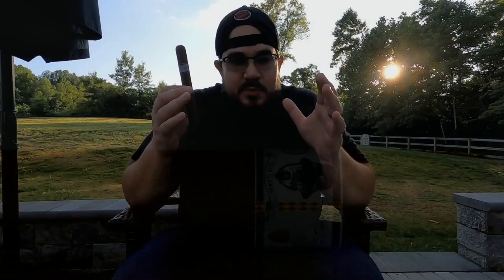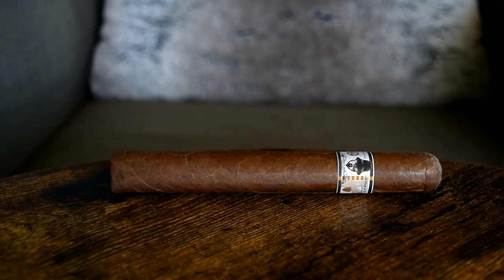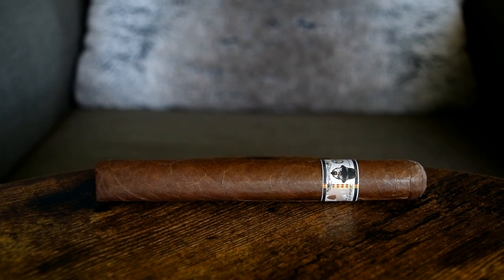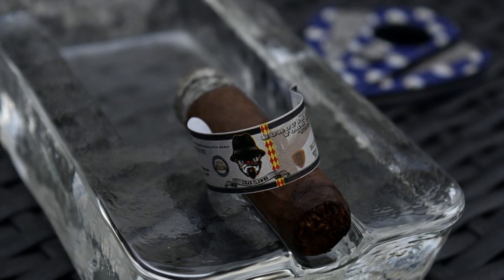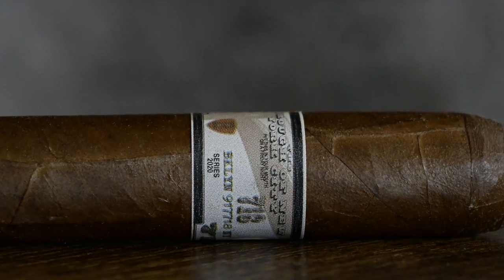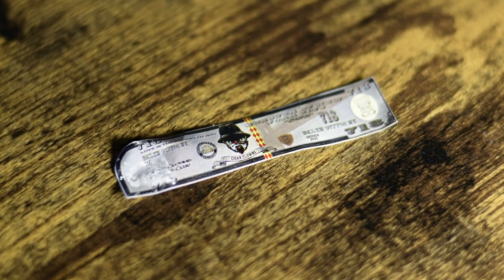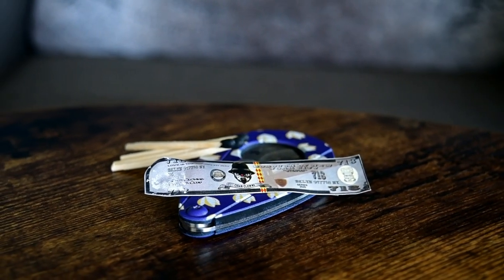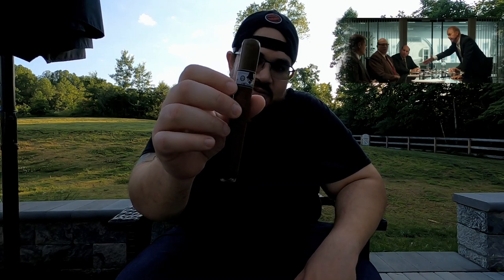The Ronald: June LCA and Movie Pairing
Review of The Ronald, June's Privada Cigar Club Limited Cigar Association release. Toward the beginning I also explain why I think The Founder is a great movie pairing for this LCA cigar.

Stuff:
Zippo Butane Insert
Cigar Cutter
CRKT Squid

Go-to pairing:
Starbucks Doubleshot, Espresso + Cream